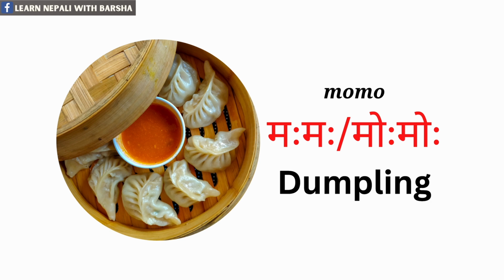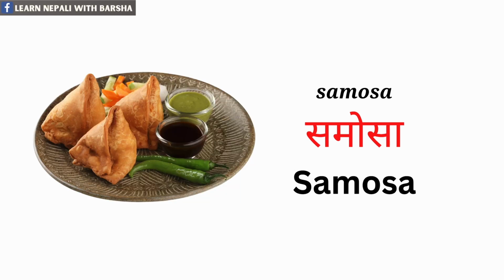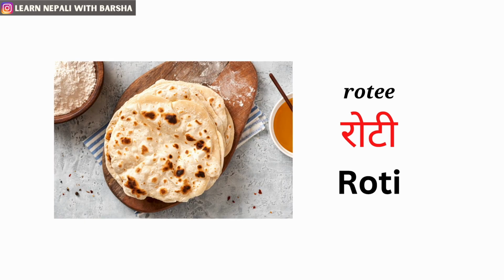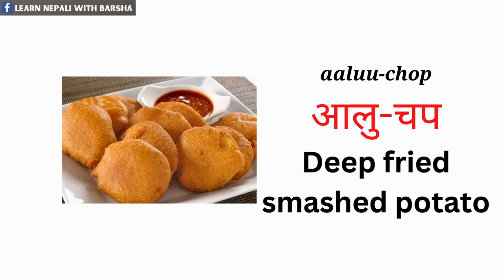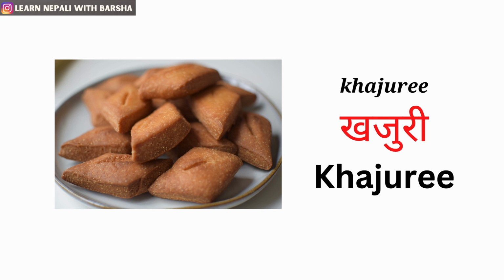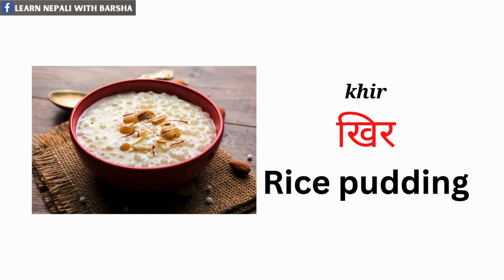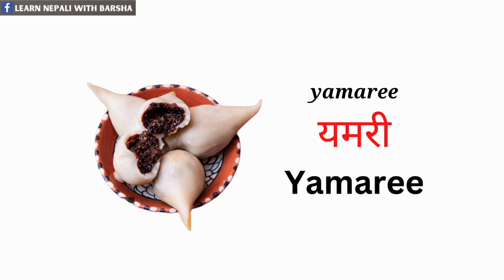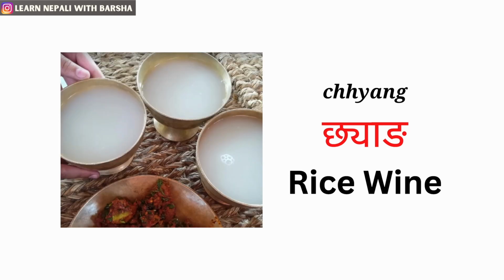Top 40 Foods you mustn't miss while you're in Nepal !!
✅Overview:
In this video, you will learn about the Nepali foods that you may want to try when you are in Nepal

🔀I have a series of Nepali language tutorials from the basic and that is for free.

Also its better if you make a note of all my classes

⚠️ Note: There is no standard Roman Nepali so the above given Roman Nepali in the video can be used only for speaking.

⭐Want to show your support for my Language video work.